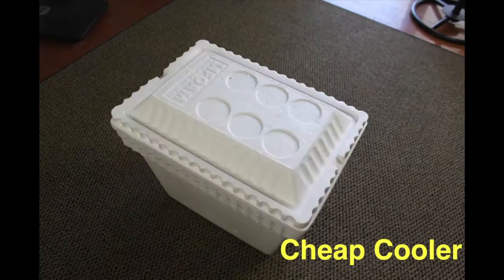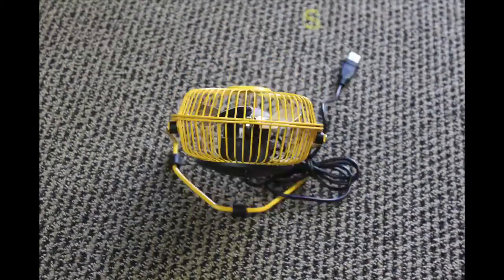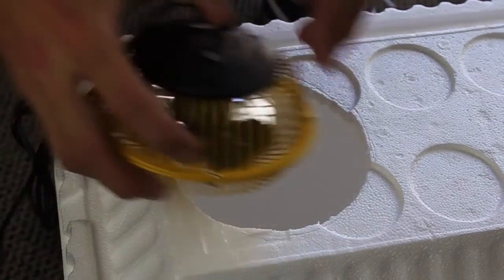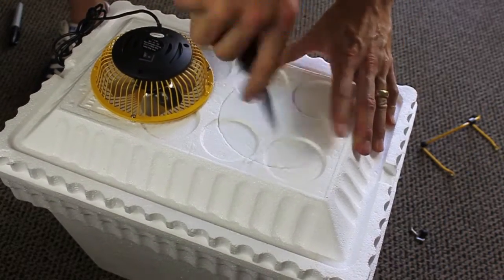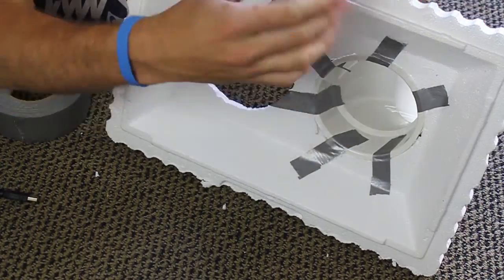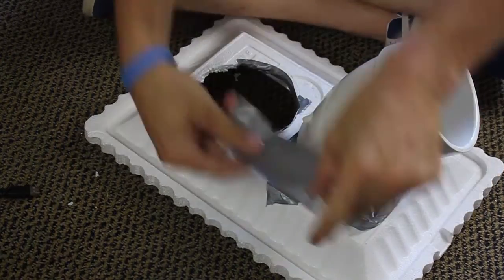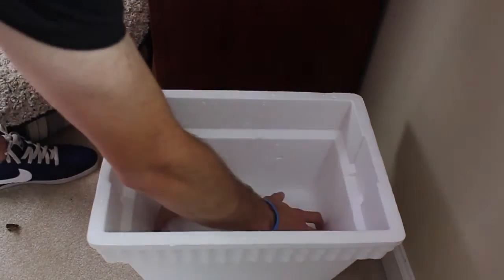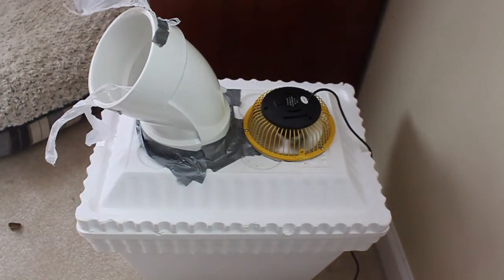Cheap and Ugly Homemade Cooler AC Air Conditioner Build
How much impact can a homemade Ice Cooler Air Conditioner really have on a 90+ degree day?  I built one to find out.